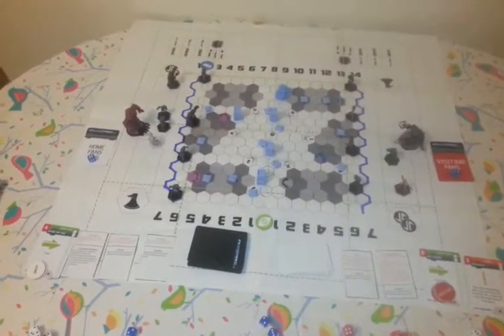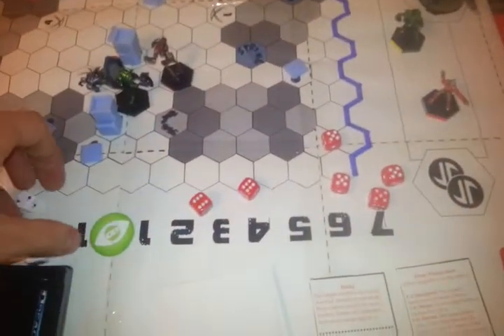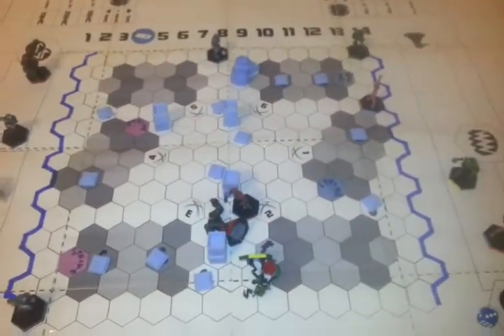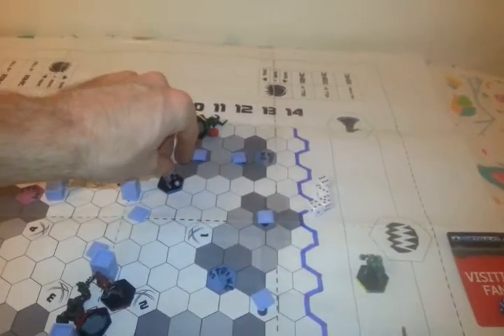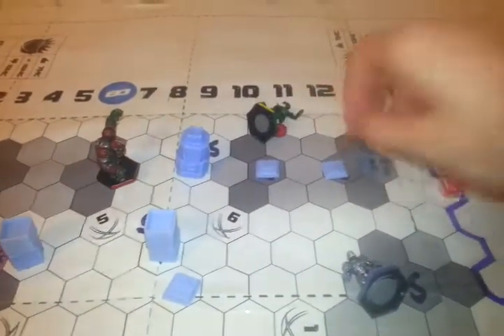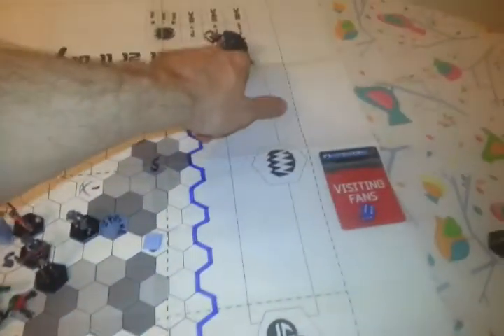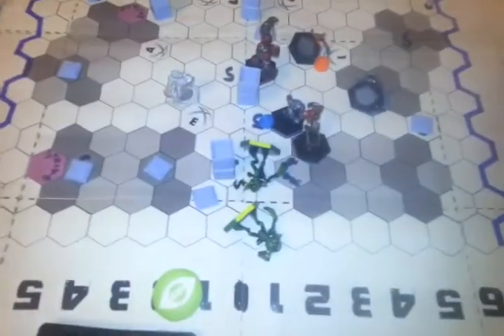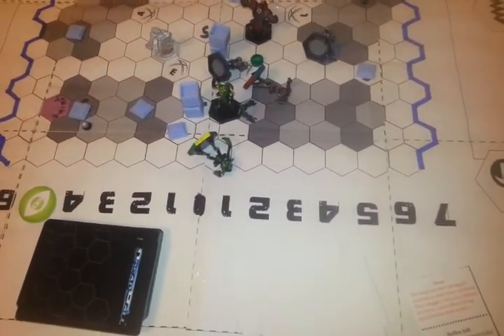DBX gameplay 1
First of two vids showing DBX gameplay, shot on my phone so it is a bit shaky, I know I forgot fan checks and some of the rules were a bit foggy but the spirit of DBX is there